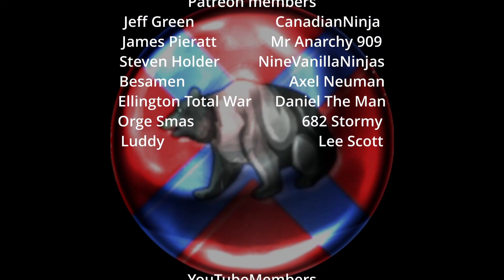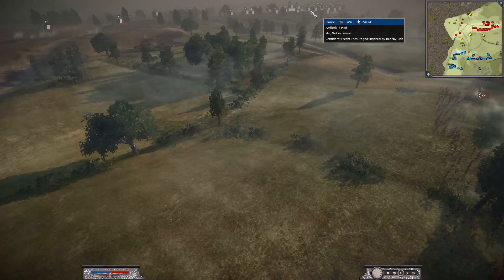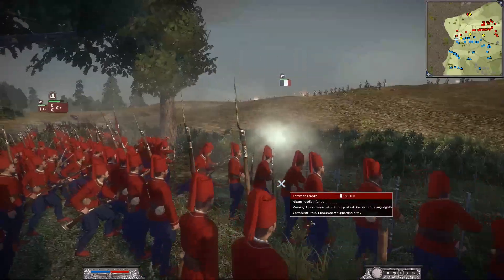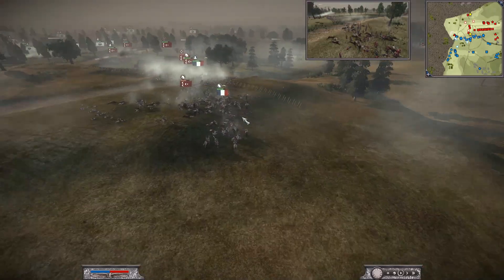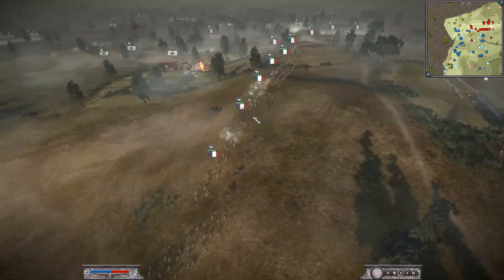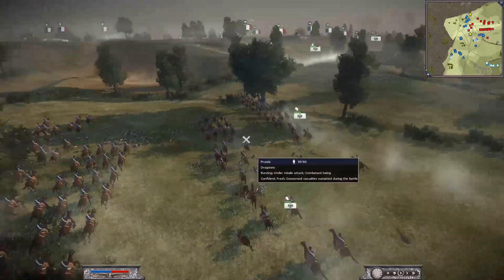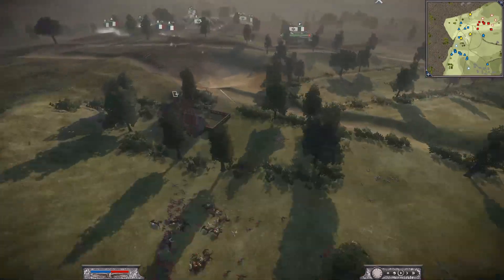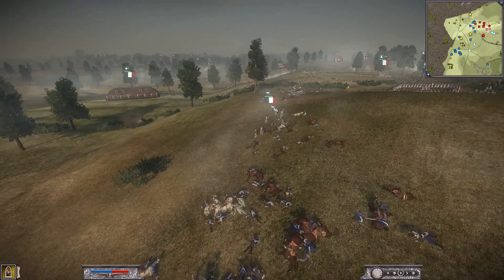CLOSE Battle With Massive Artillery Barrages And Close Quarter Combat! -Napoleon Multiplayer Battle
You will find the best total war Rome 2 videos here. I hope you are having a great day, sit down for a solid multiplayer online battle replay here!